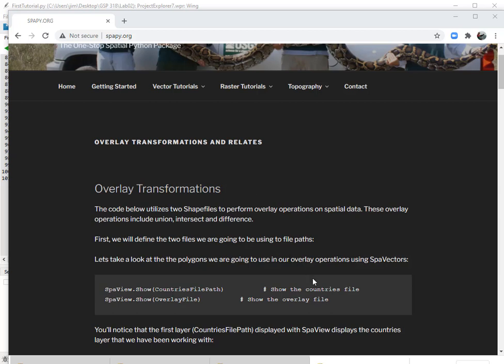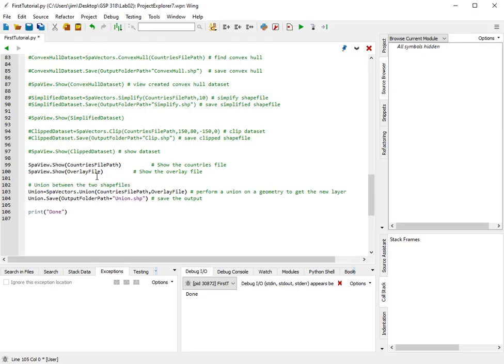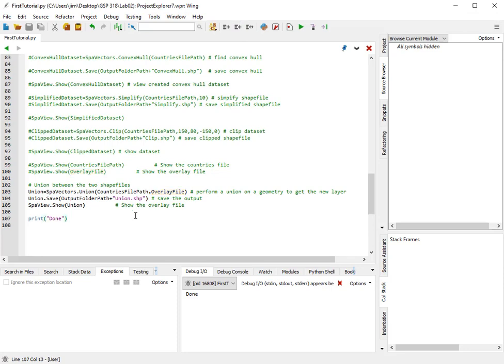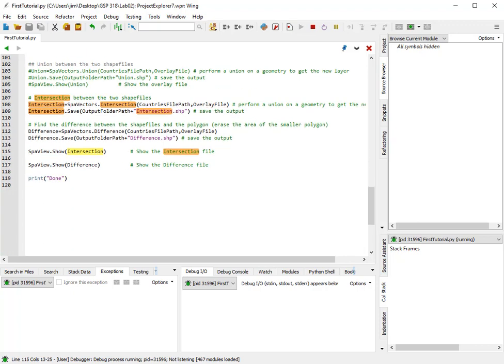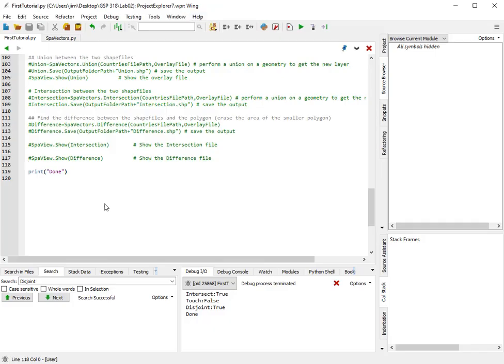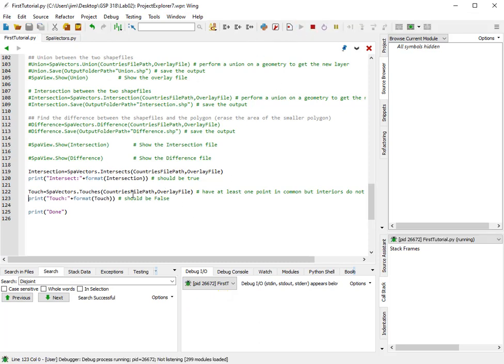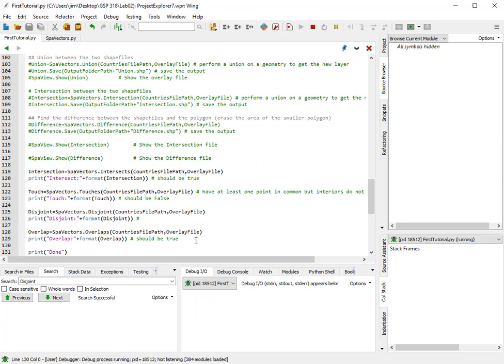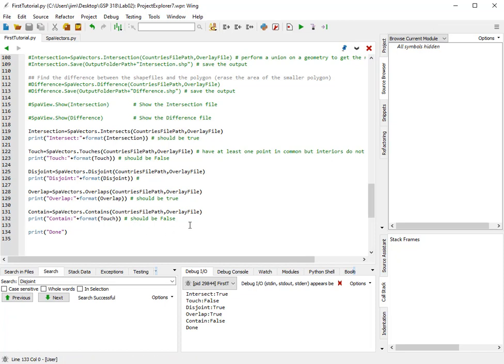GSP 318: 2.3 Overlay Transforms